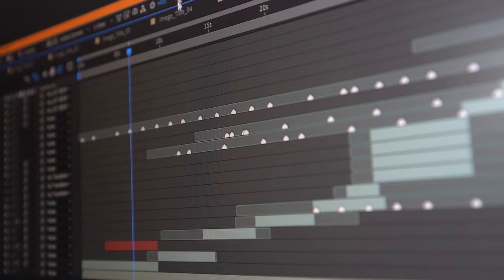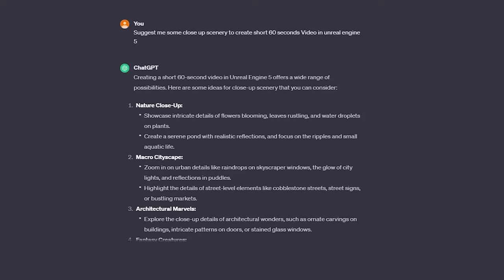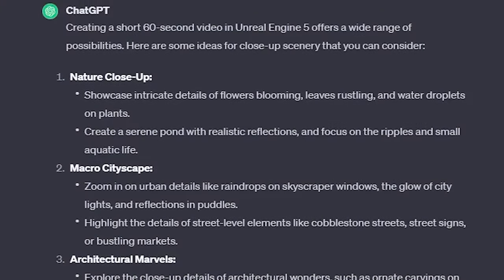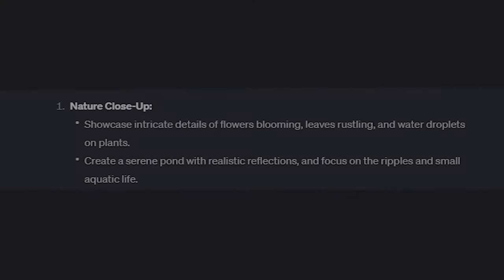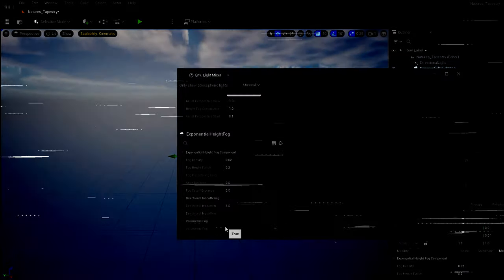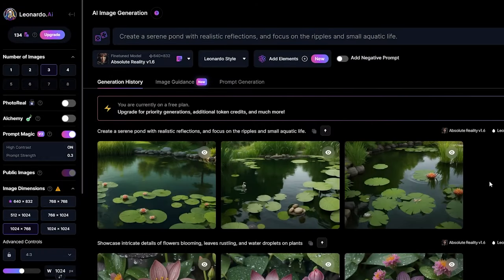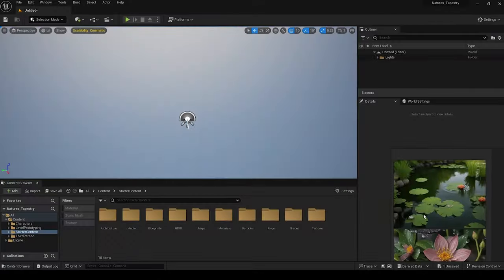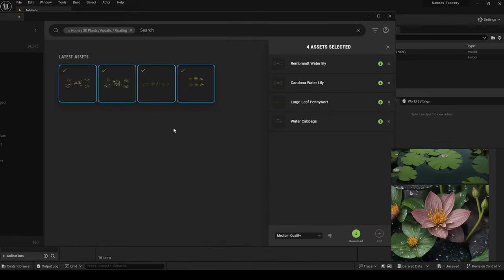Dive into Detail: Unreal Engine 5 Nature's Tapestry Experience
🌿 Immerse yourself in the breathtaking beauty of nature like never before with 'Nature's Tapestry'! 🌺 This short film, powered by Unreal Engine 5, takes you on a mesmerizing journey into the intricate details of our natural world. 🍃 From delicate petals to vibrant blooms, witness the magic of close-up scenes in stunning 4K resolution. 🎥 Let the symphony of nature unfold in this cinematic experience, where every frame is a masterpiece. 🌼 Prepare to be captivated by the unseen wonders of 'Nature's Tapestry'! ✨